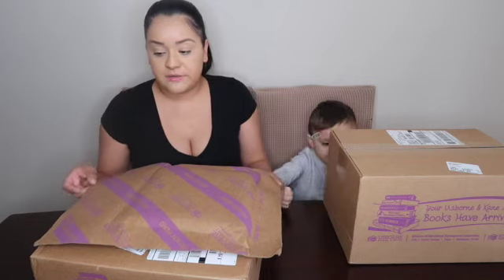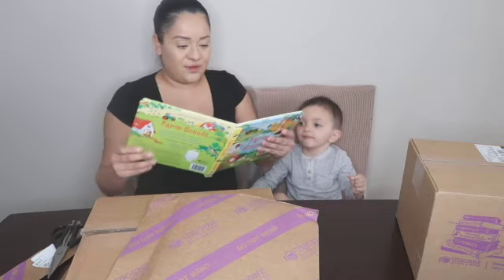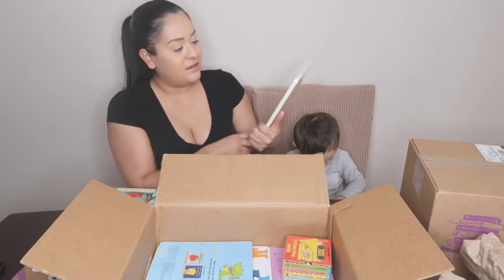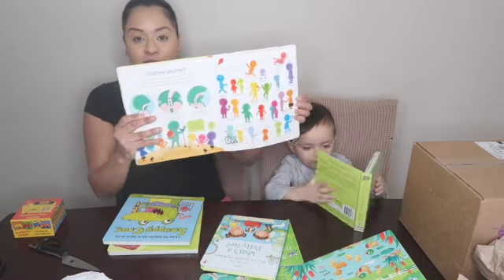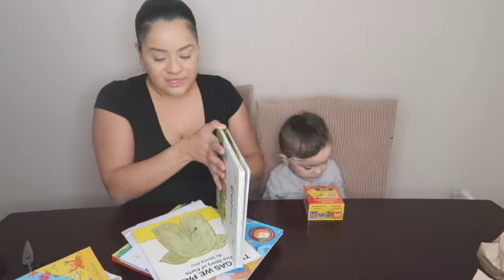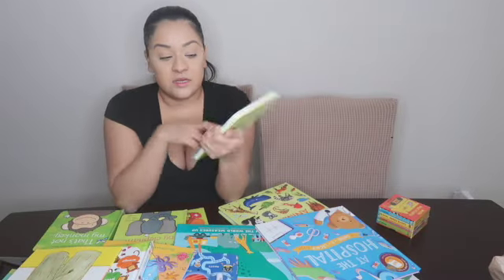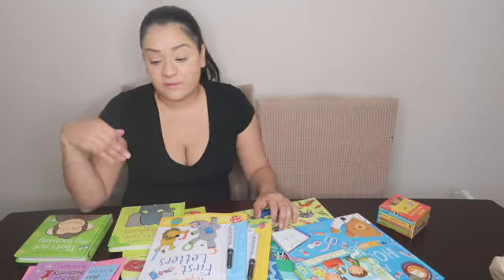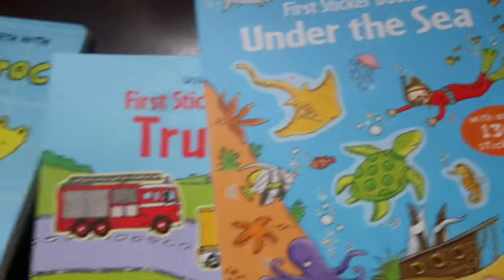Usborne Books | unboxing video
If you message Nicki and let her know you ordered after seeing this video she will refund you your shipping on any orders of $30 or more!! just let her know you watched this video!